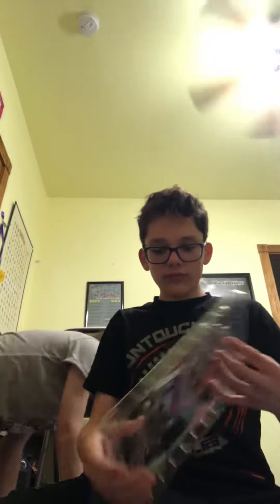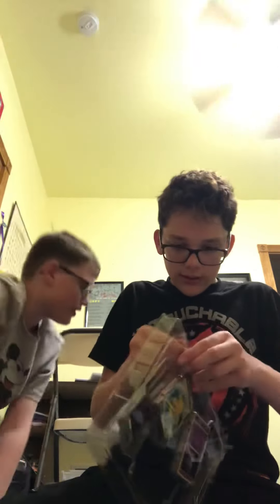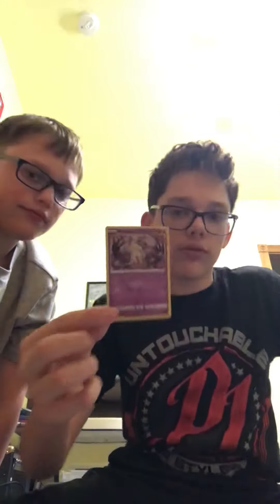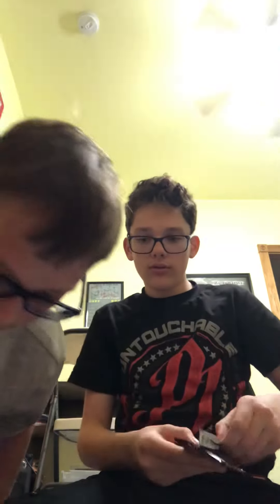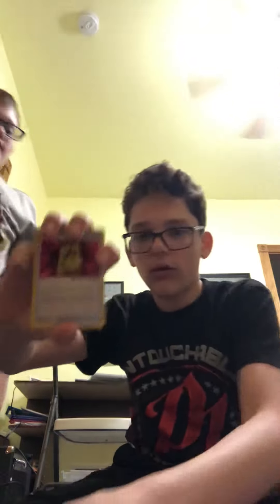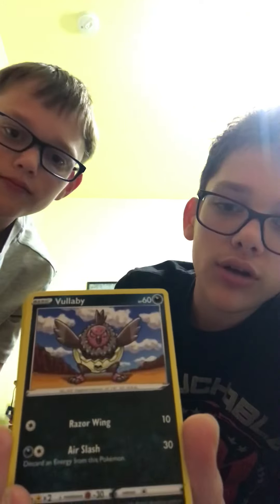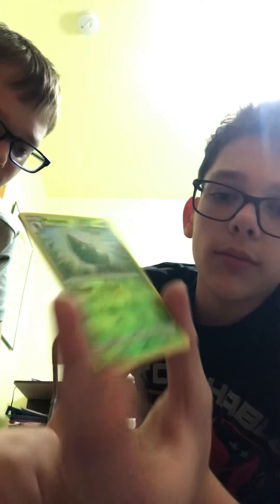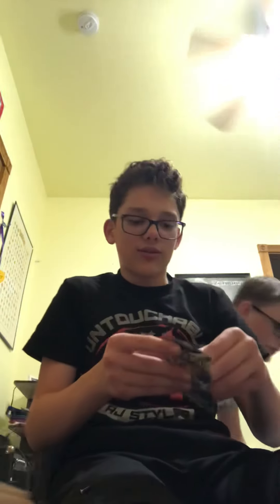Pikachu V Box Opening